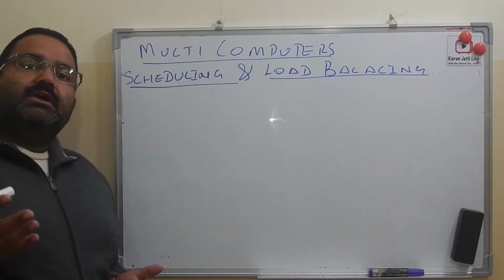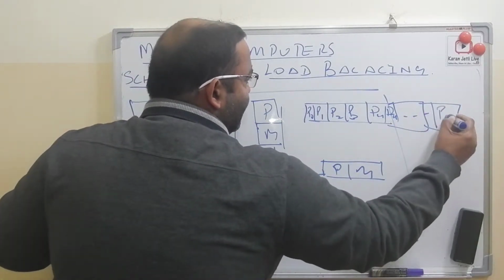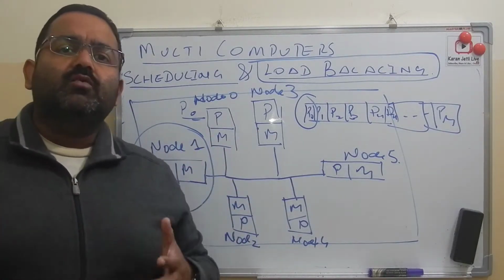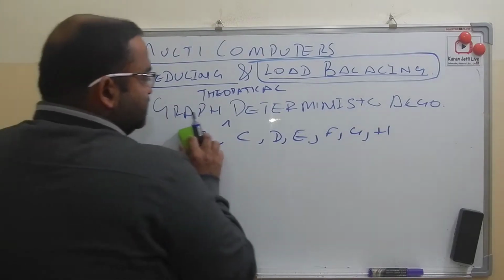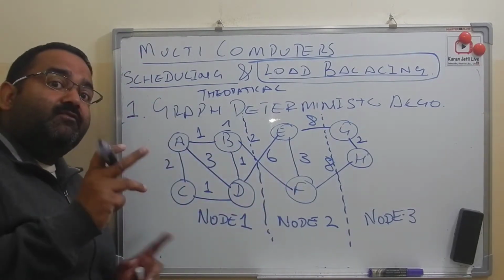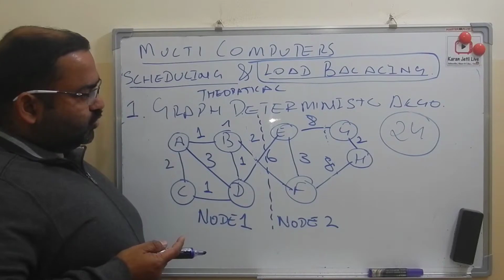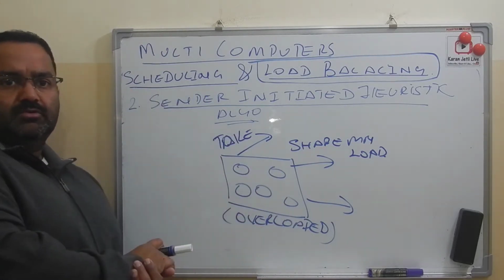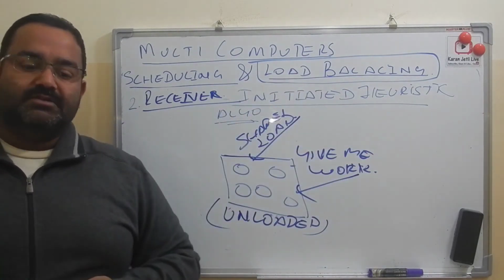Multi computer scheduling and load balancing explained with example